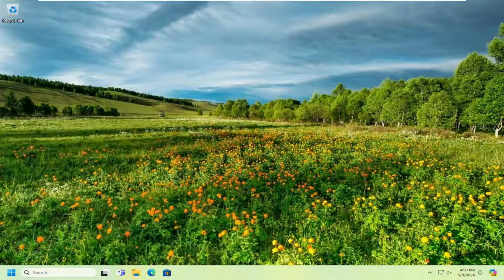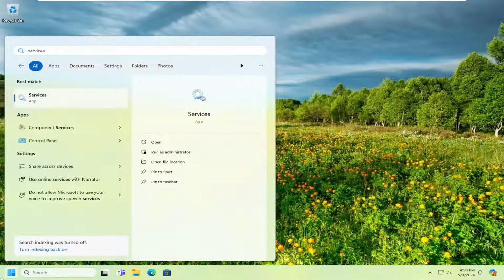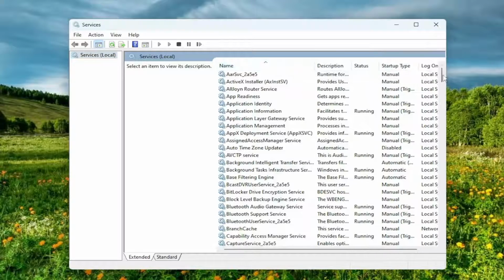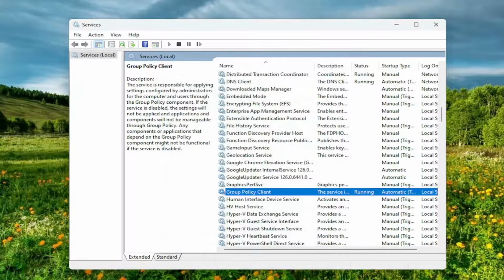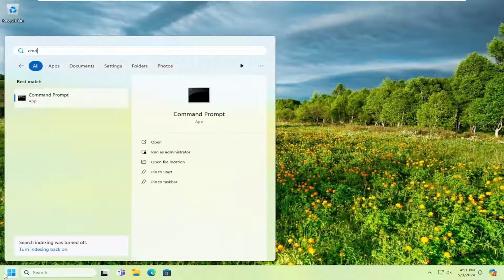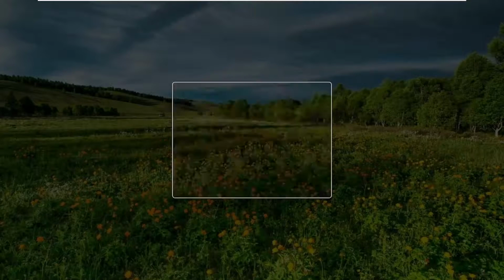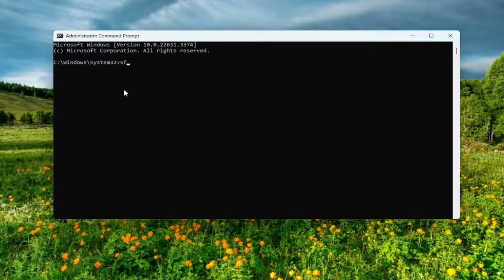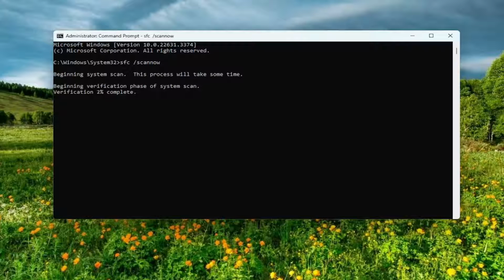How to Fix ‘Please Wait for the Gpsvc’ Error in Windows [Solution]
The "Please wait for the GPSVC" loop in Windows is a frustrating issue that can cause the system to get stuck upon a shutdown attempt. This loop is related to the Group Policy Client Service (GPSVC).

If you receive the message Please wait for the GPSVC when shutting down the Windows computer, it simply means that the Group Policy service is taking longer than expected to update the settings and complete its tasks. But at times, your computer may regularly see this screen and remain stuck on it for a long time. In this post, we will discuss how you can troubleshoot the issue.

GPSVC stands for Group Policy Client Service. It is responsible for applying group policy settings to a local computer or computers on a network. If it gets disabled, settings won’t be applied, and the system will have trouble managing applications and components. As many components and applications depend on the Group Policy, they may malfunction or stop working if the service gets disabled.

Sometimes, temporary glitches with your system can cause Windows to become stuck on the “Please wait for the GPSVC” screen. In most cases, you can resolve such issues by simply restarting your PC. Press the Ctrl + Alt + Delete keyboard shortcut, click the power icon at the bottom-right corner and select Restart.

Many users reported Please wait for the GPSVC while trying to start their PC, and this can be a problem since you won’t be able to log in to Windows at all. Luckily, there are ways to fix it.